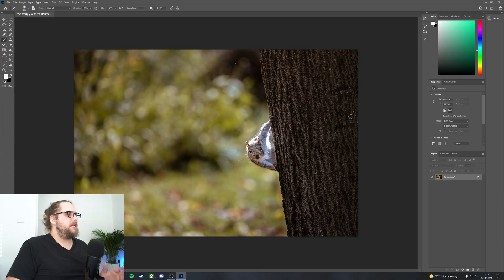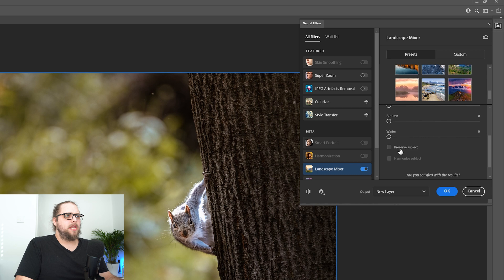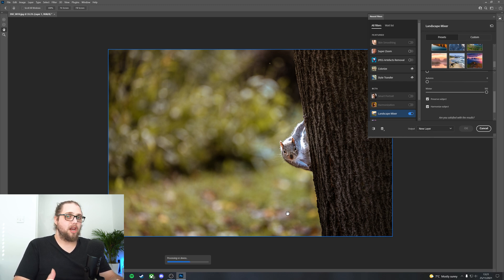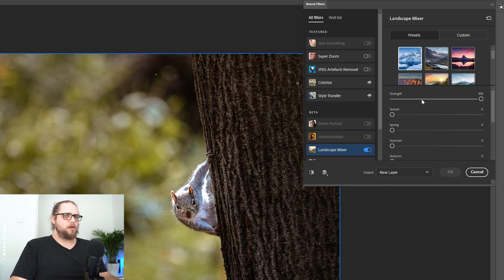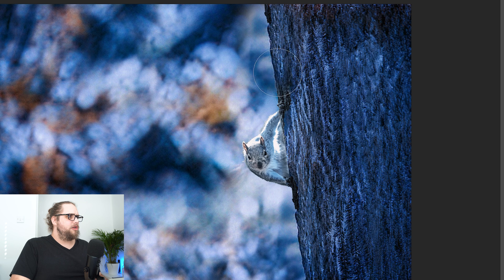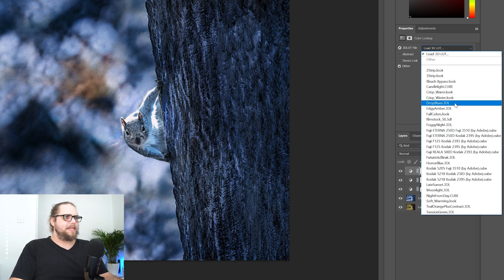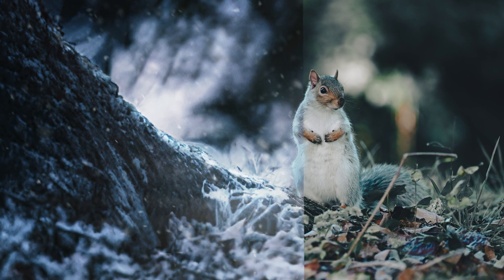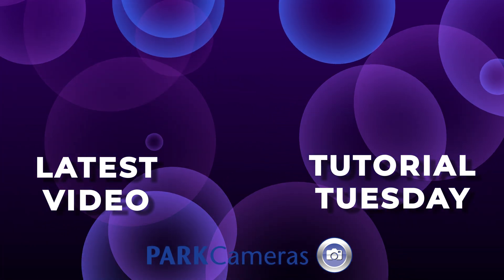Change the Season in Photoshop 2022? (Landscape Mixer Neural Filter)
There's a new update to Photoshop and it's a big deal. Amongst some nice features there's a new 'Landscape Mixer' neural filter which allows you to do all kinds of things like change the season of your photo or change the time of day to sunset. But how does it work and is it any good? Let's take a look...